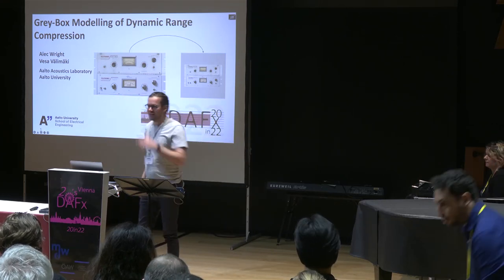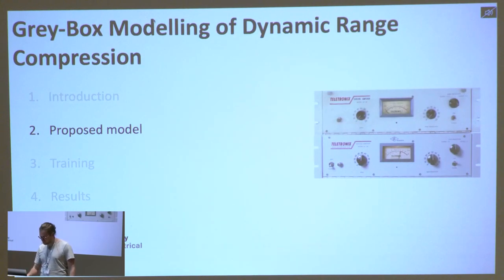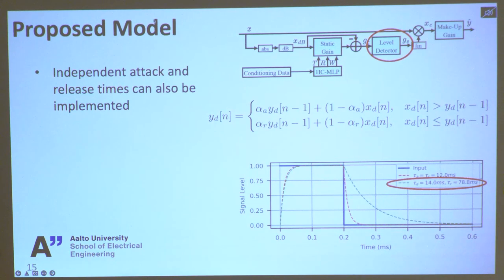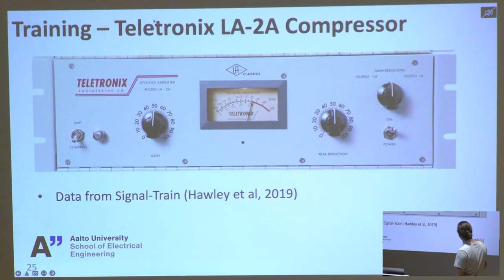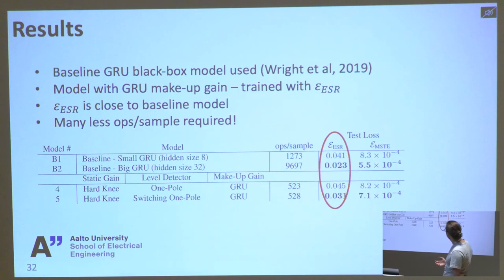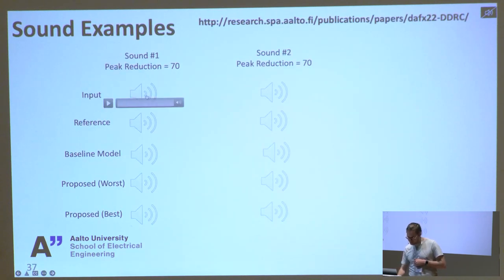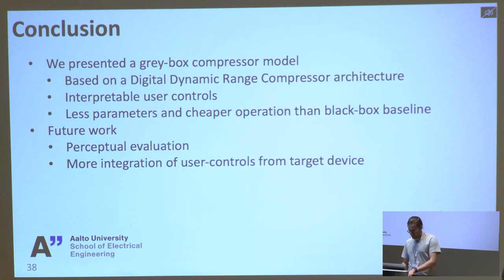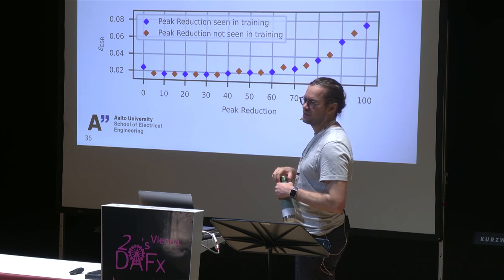DAFx20in22: GREY-BOX MODELLING OF DYNAMIC RANGE COMPRESSION - Alec Wright and Vesa Välimäki